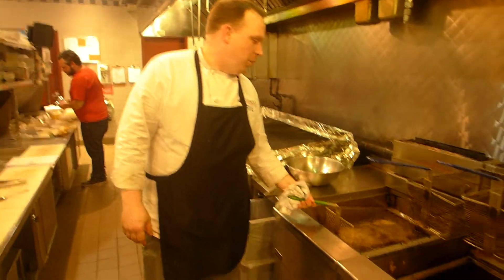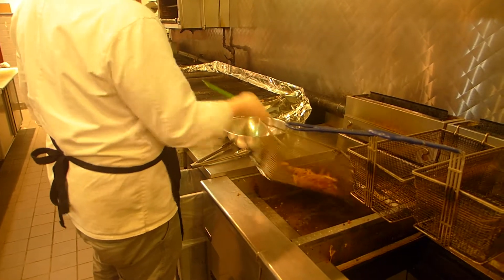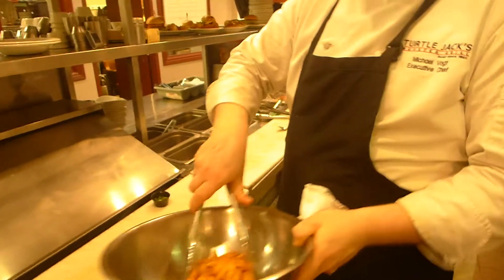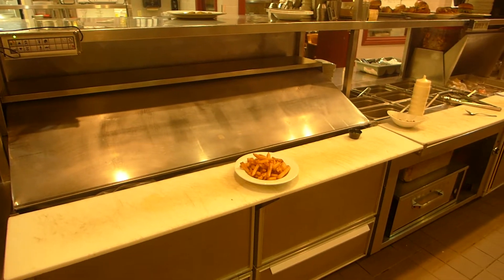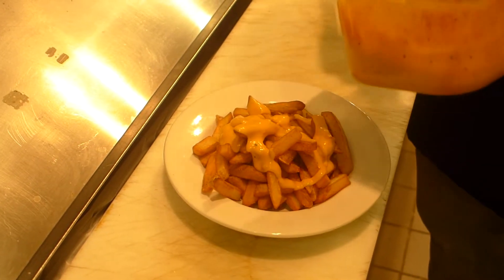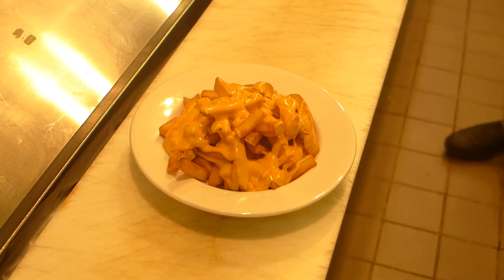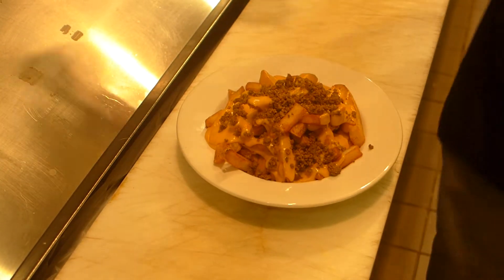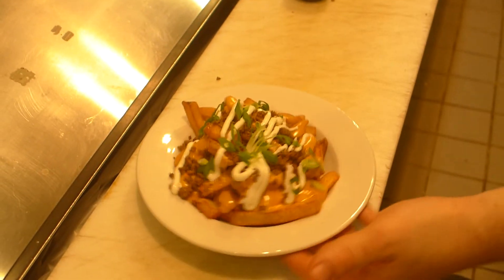side mexi fry